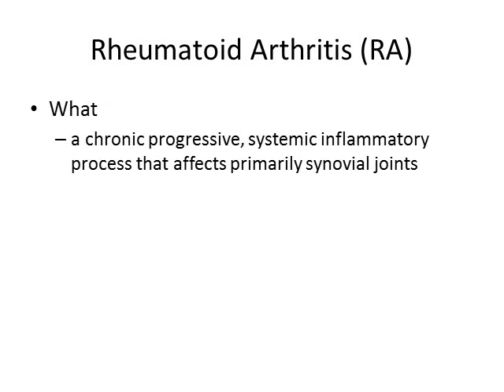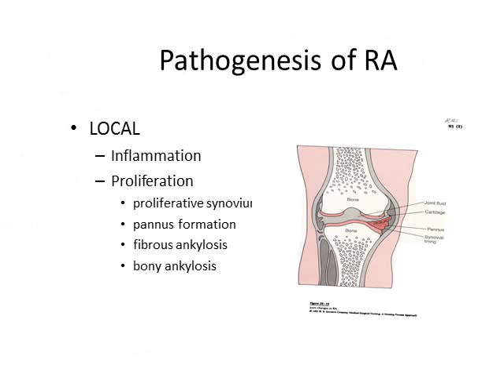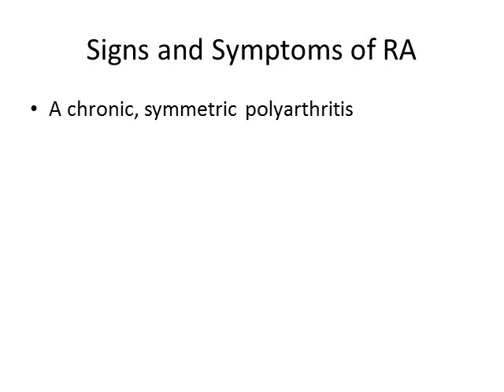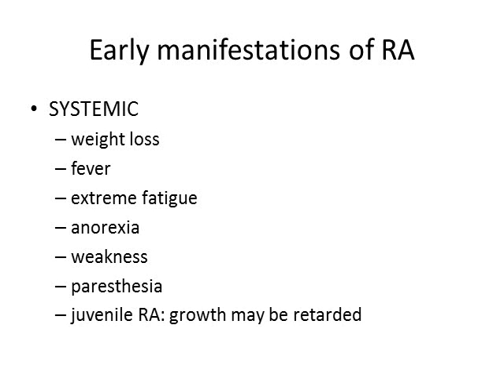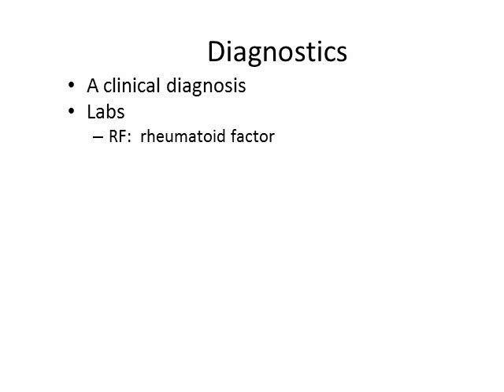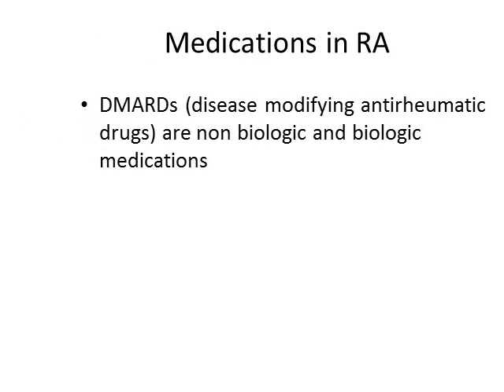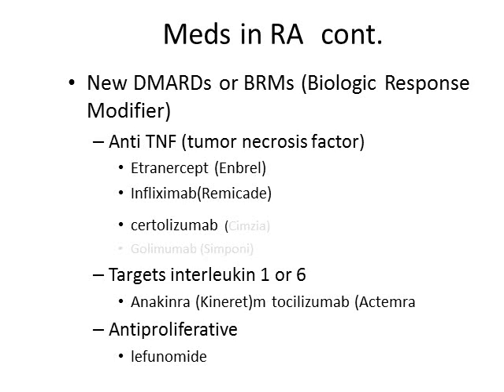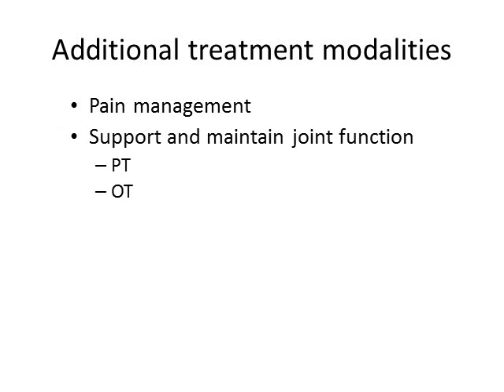Rheumatoid Arthritis presentation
Discussion of the patient with RA